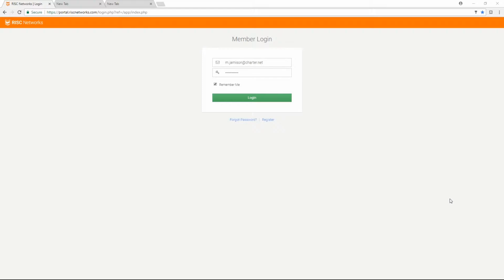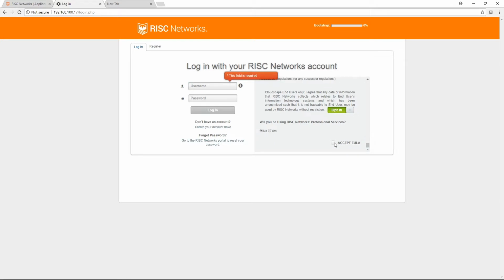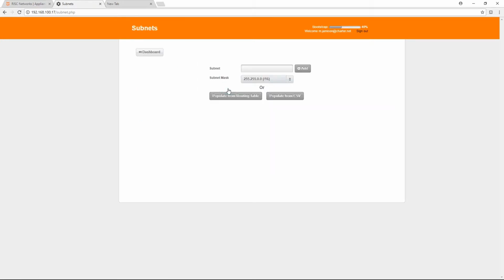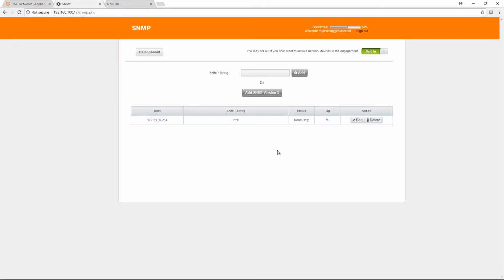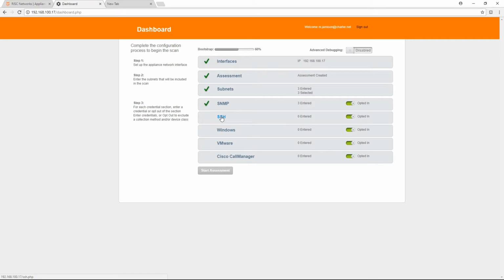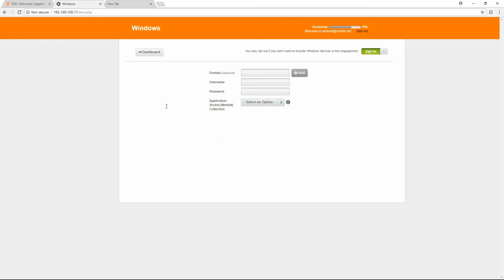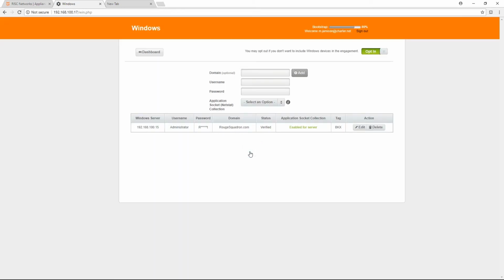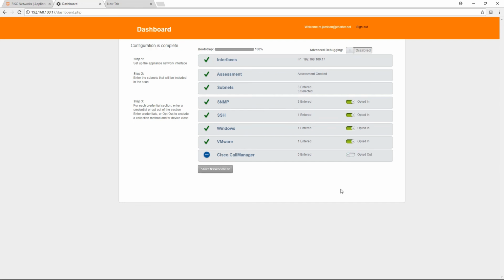Bootstrap RN-150 and Associate to FDP Appliance (Step 6)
This is a step-by-step tutorial on how to bootstrap RN-150 and Associate to FDP appliance for RISC Networks' platform.